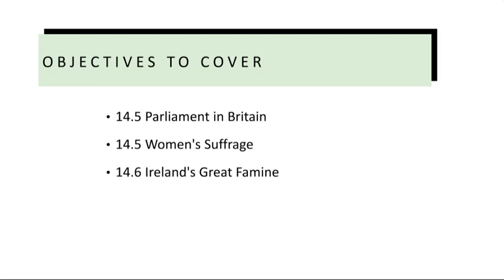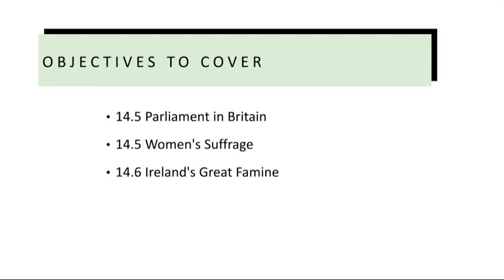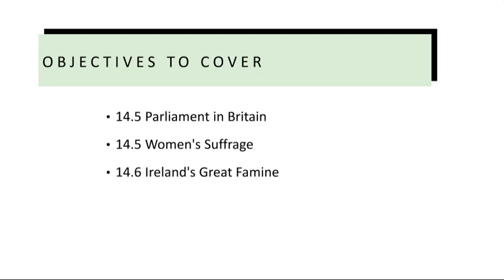Week 19-World History II - Mr. Ahmad Abu Rashed